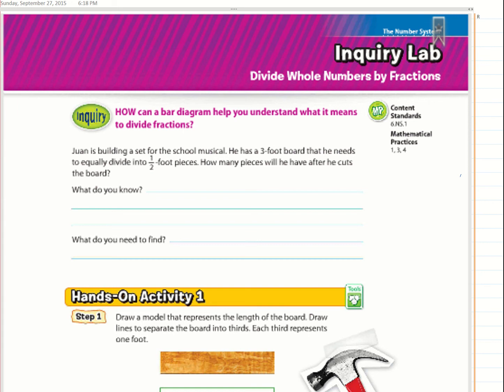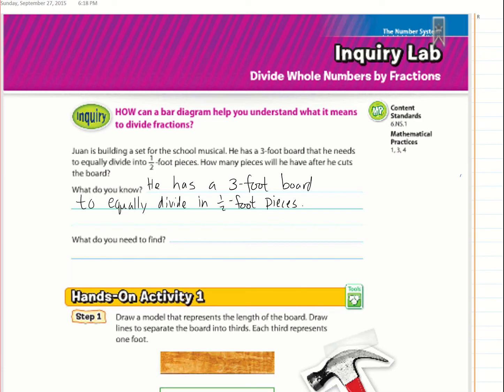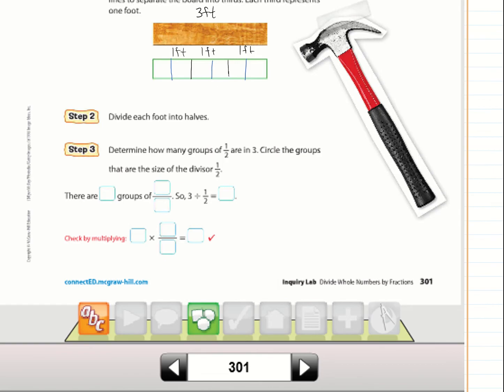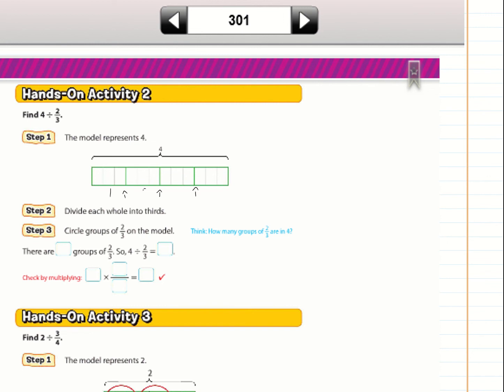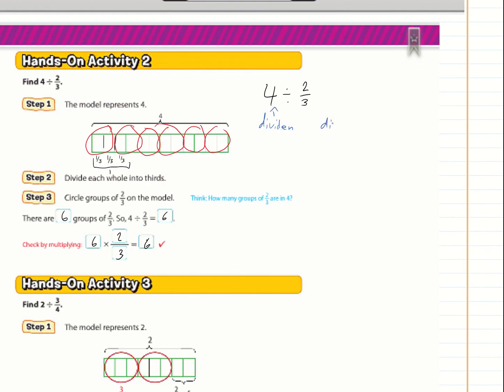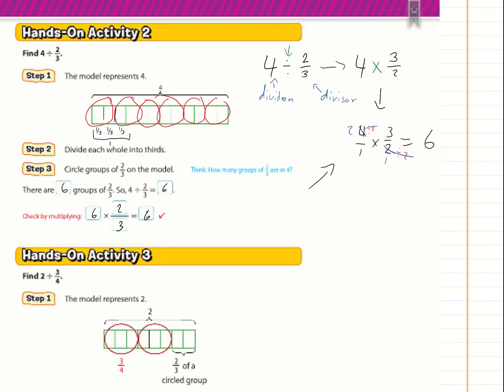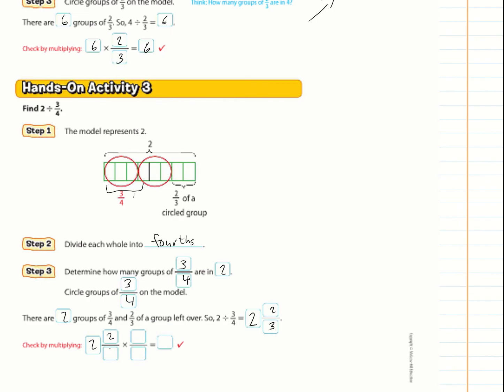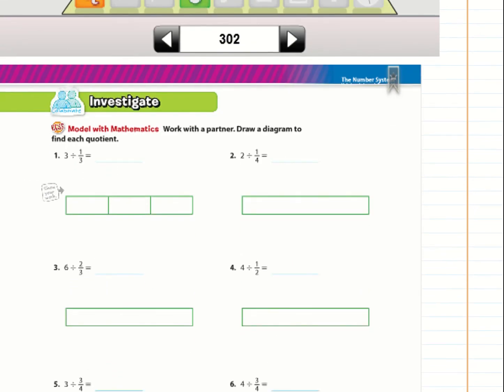6th Grade Math Inquiry Lab Pg 301: Divide Whole Numbers with Fractions